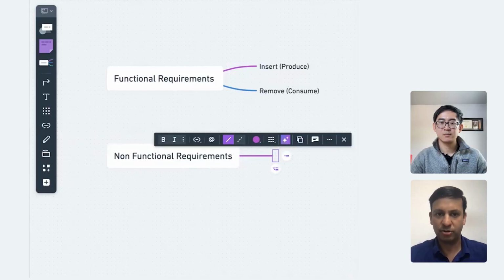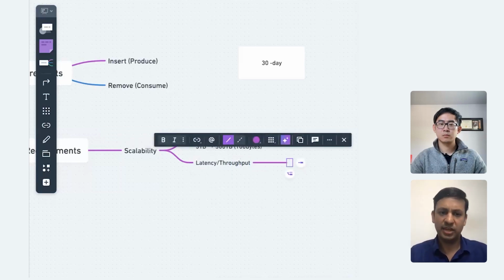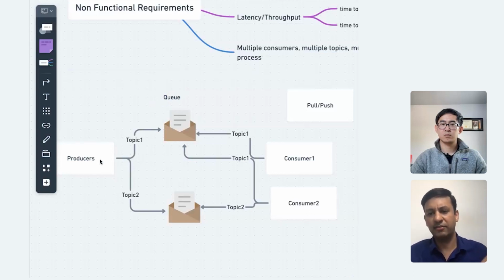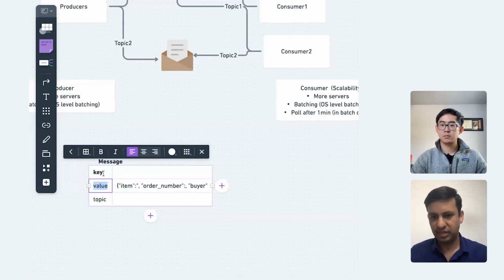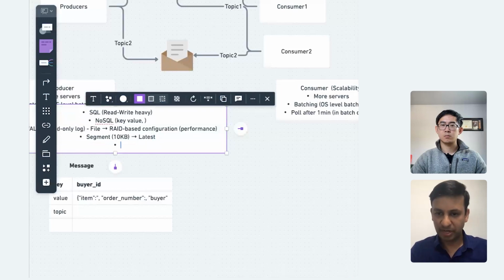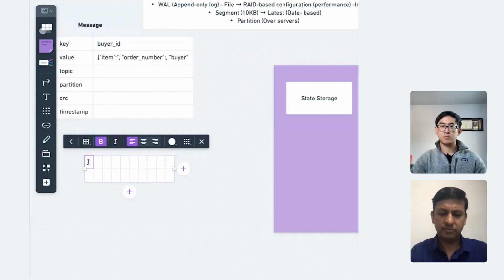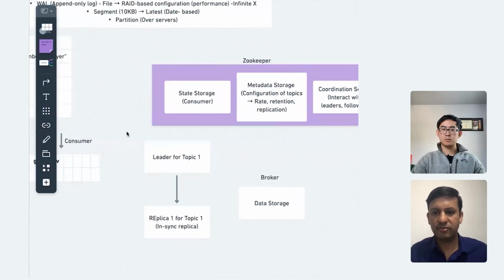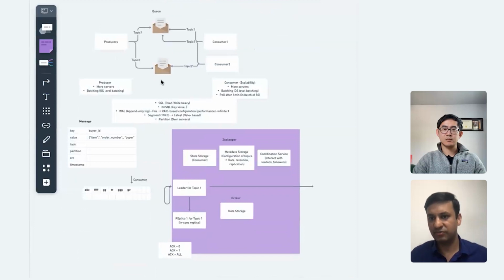Curriculum - Design a Distributed Message Queue